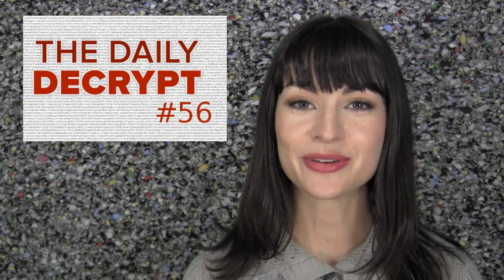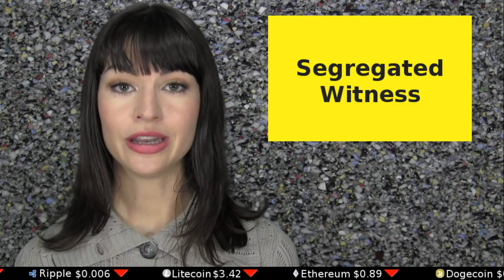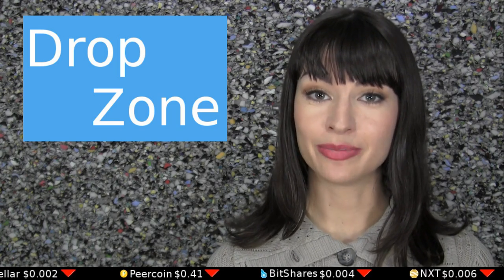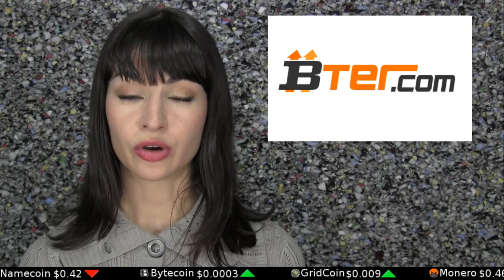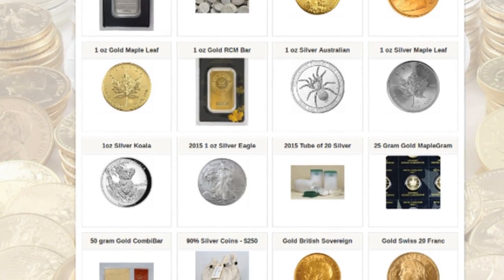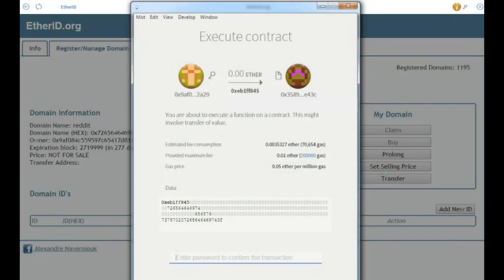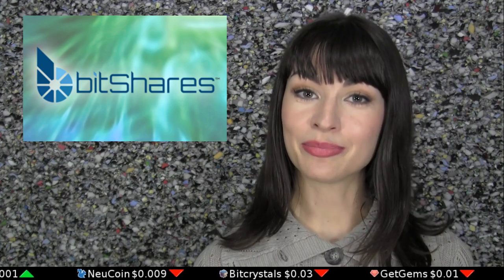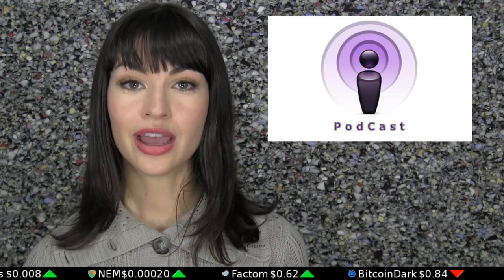NEWS: Hat dropped. Bitcoin Core. Ethereum Mist & Beware Bter.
Bitcoin Core announces soft fork intentions. First transaction on Drop Zone -- in Kansas! Ethereum browser for DApps. Bter fail. We have a Lifetime Membership on Bitshares.

Tip us!